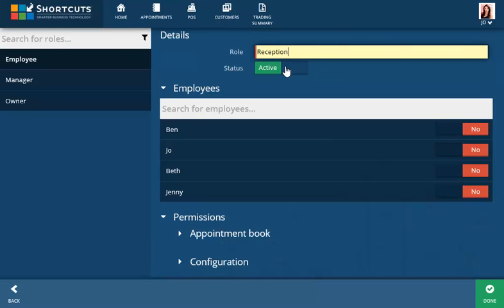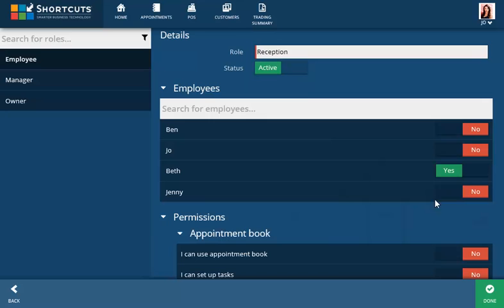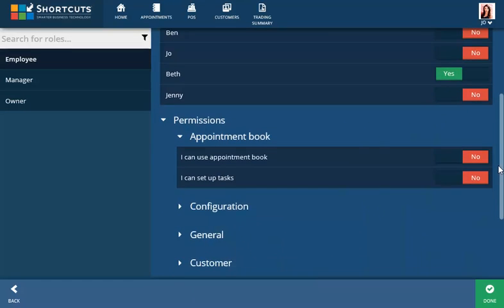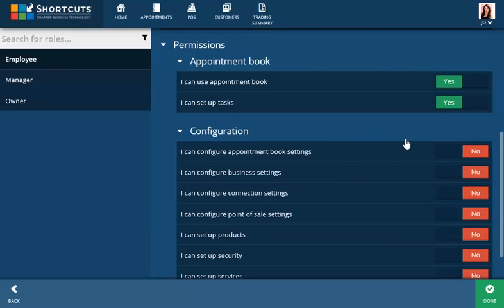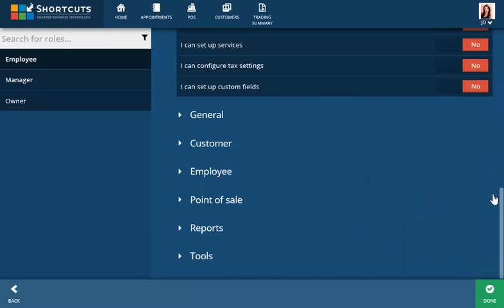Shortctus Live - Setting up your business roles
Learn how to make the most of Shortcuts Live to suit you and your business. This demonstration will show you how to set up your employee roles within your business.